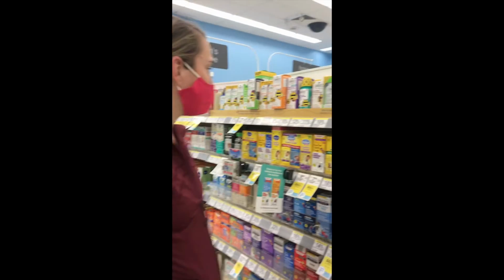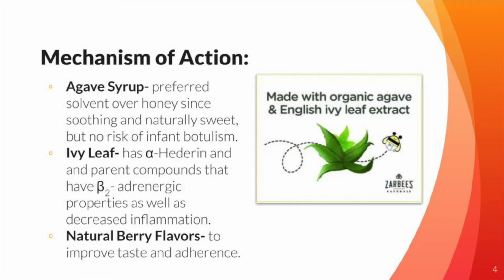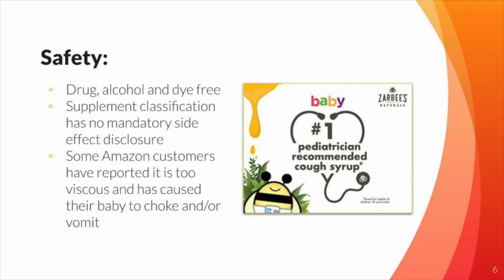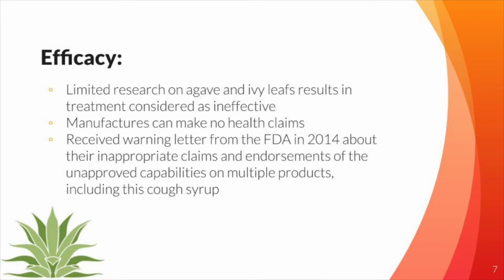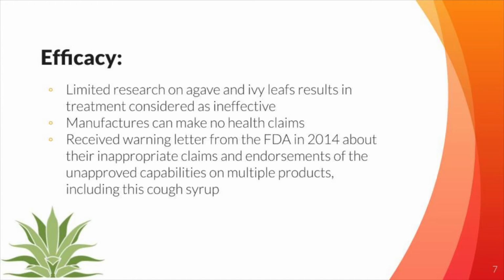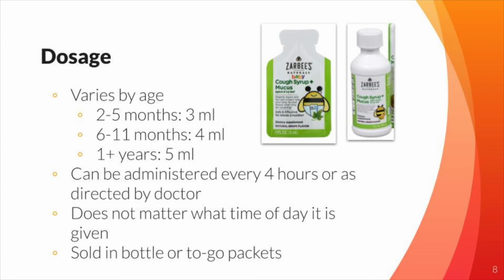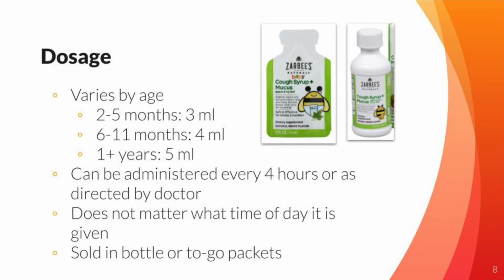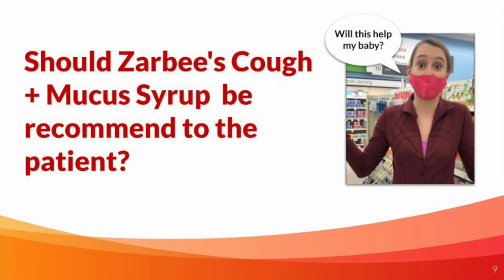Zarbee's Baby Cough Syrup